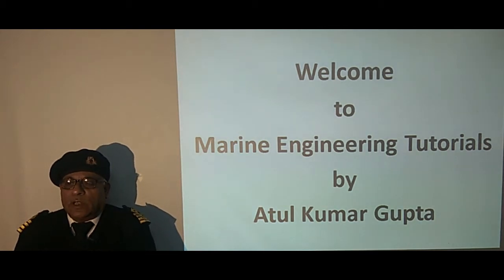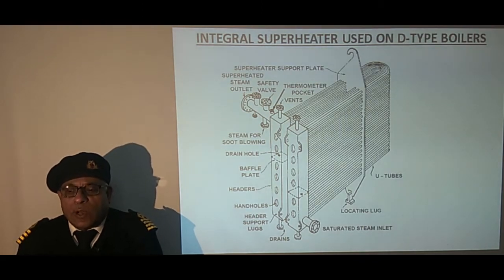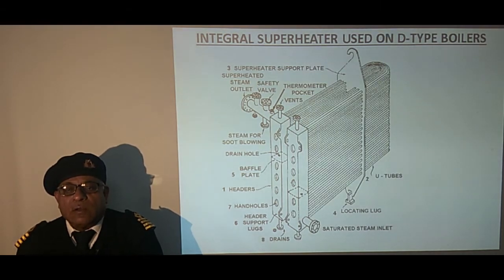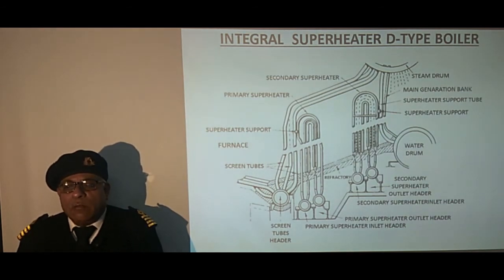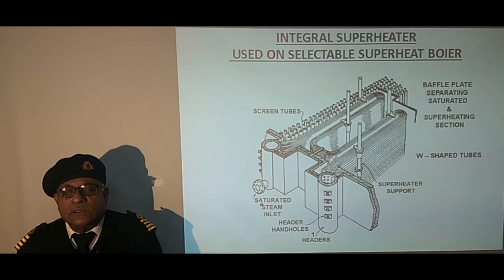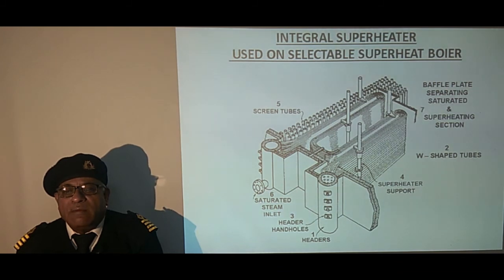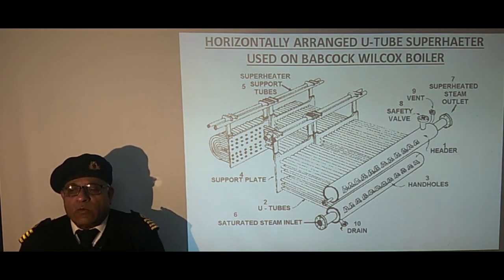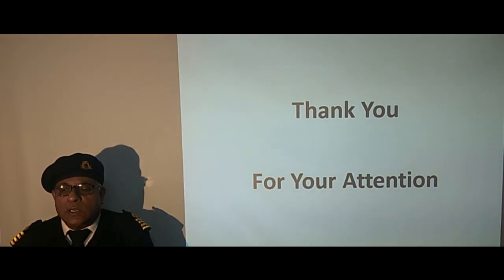Marine Boilers Lecture # 9 (Types of Superheaters)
This tutorial describes construction and operation of various types of superheaters used on different make of boilers.